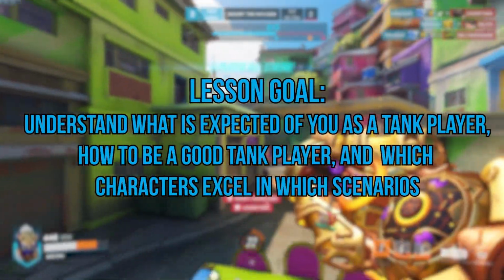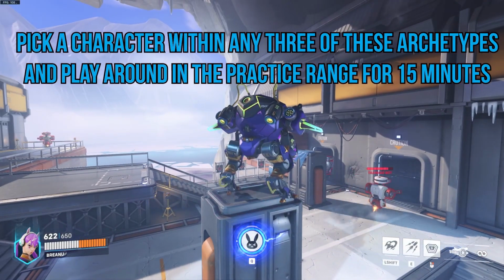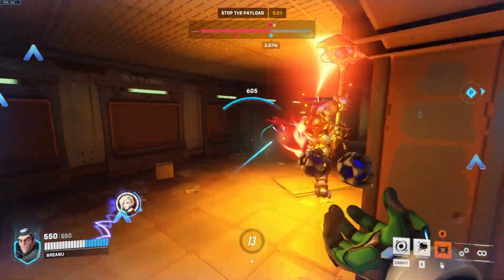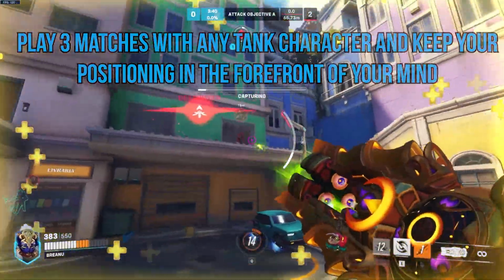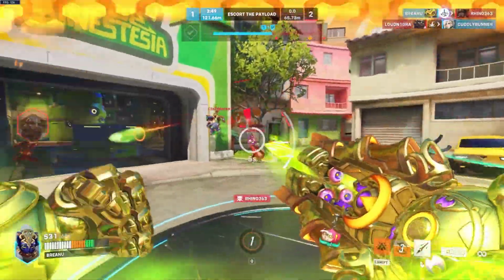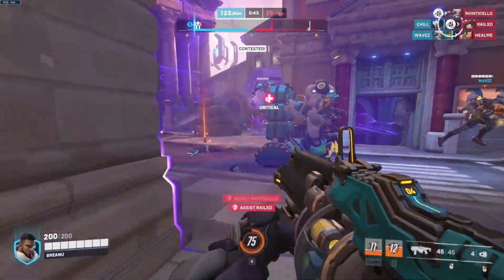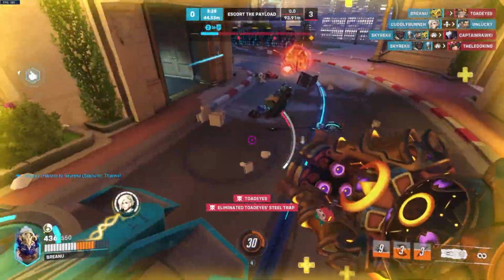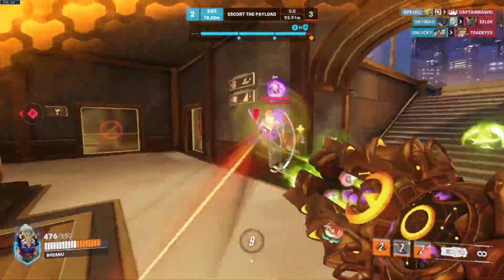Hold The Line Tank Role | Coach Brian | OW2